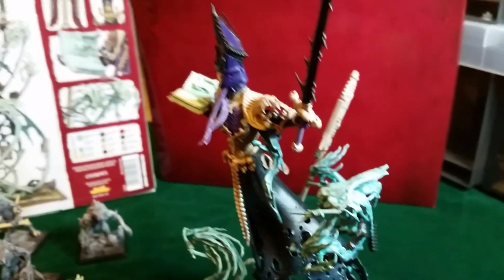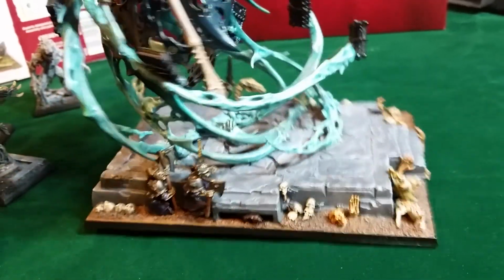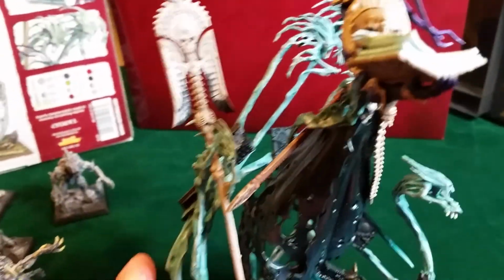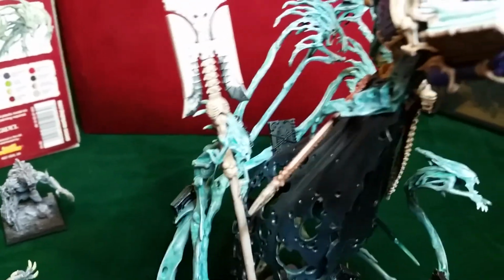#51 Convert THIS! - Nagash Update & Crypt Horrors revisted